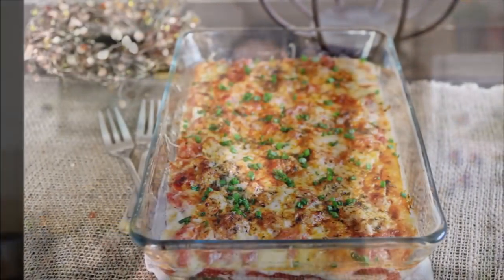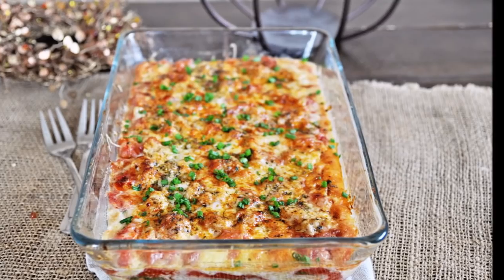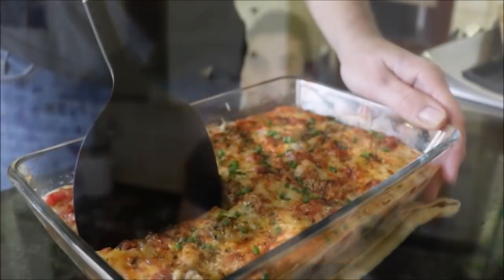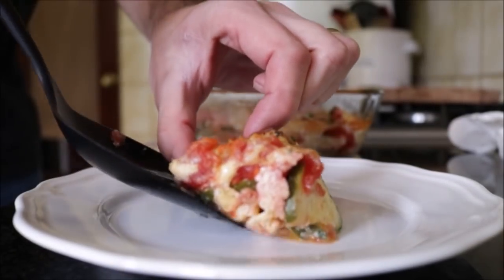Spanish Tuna Vegetable Bake - Pastel de Atun y Verdudas Recipe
EPISODE #218 - Spanish Tuna Vegetable Bake - Pastel de Atun y Verdudas Recipe

MICROPHONE I USE:

CAMERA I USE:

MY PAELLA PAN:

SPANISH ROUND RICE:

JOHN BOOS WOOD CUTTING BOARD:

MY FOOD PROCESSOR: